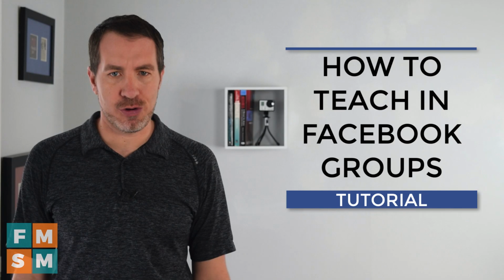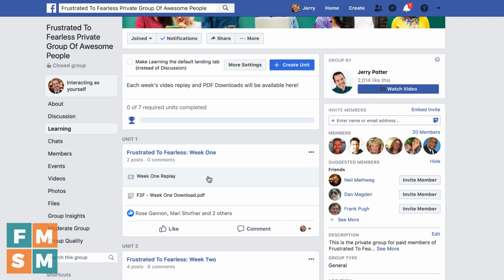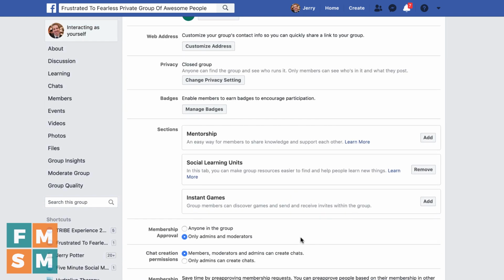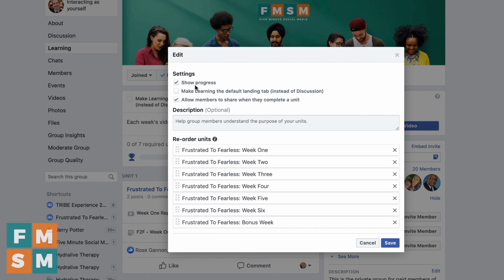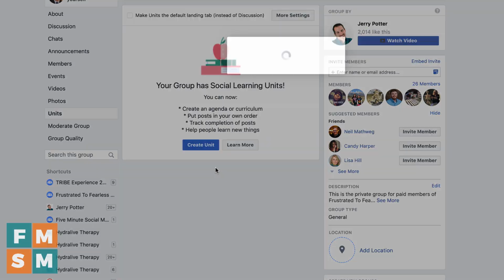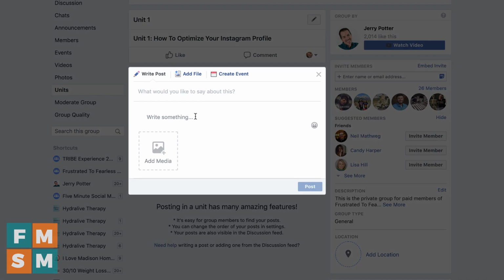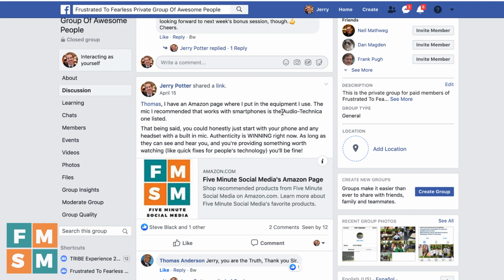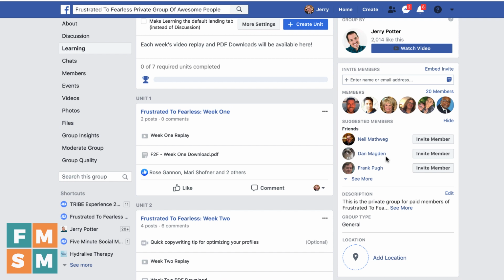How To Teach In Facebook Groups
Knowing how to teach in Facebook Groups is all about using the Learning Units feature. It also works great for organizing any content in your Facebook Group!

Best opportunity for online entrepreneurs right now is a podcast on YouTube - learn why ➜